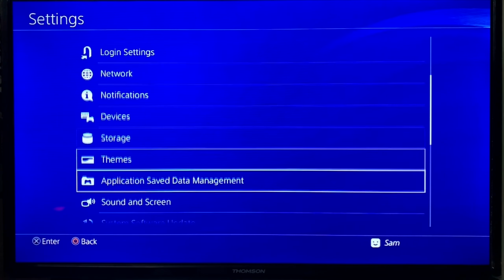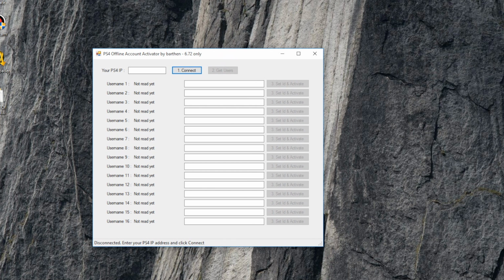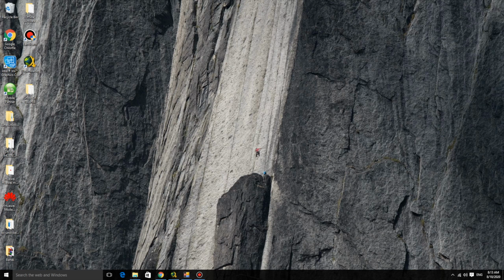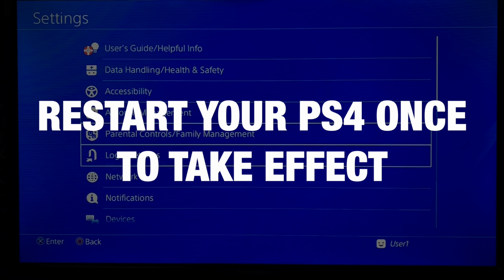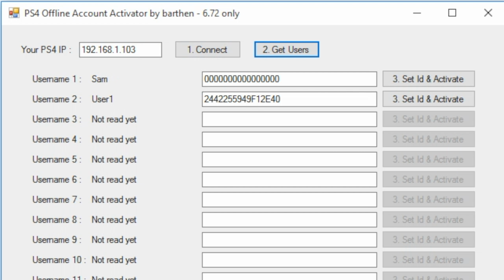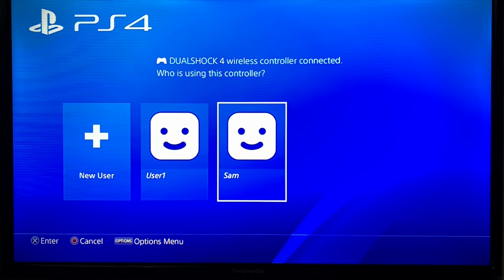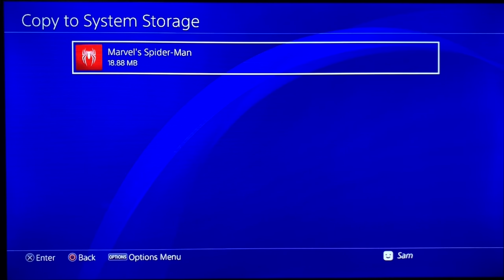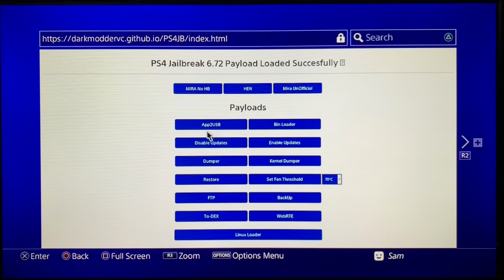How to PSN Activate PS4 6.72 Jailbreak | Backup Restore Save Games | Tutorial | 5.05 | PS4Debug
This Tutorial is Specifically for Activating your PS4 with PSN Activation, To use the Backup/ Restore Save Options in the PS4.

This is NOT for :
- Going online and accessing PSN
- Installing Updates from PSN

This is FOR :
- Backing Up Save Games
- Restoring Save Games

PSN Offline Activator (In the zip file)
HEX Editor (In the zip file)

PS: Ignore the .DS_Store files inside (It's common when you're using a Mac)

Will be glad to get back to as many comments as possible :)

Happy Gaming!

00:00 - Introduction
00:40 - Leeful Update v6
00:56 - Clearing Facts
1:08 - Benefits of Activating
1:55 - Precautions
3:58 - Let's Get Activating
7:15 - Testing Activation
9:21 - Experiment Primary Account
10:02 - Creating a Fake PSN ID
12:50 - Important Points
17:01 - Upcoming Videos